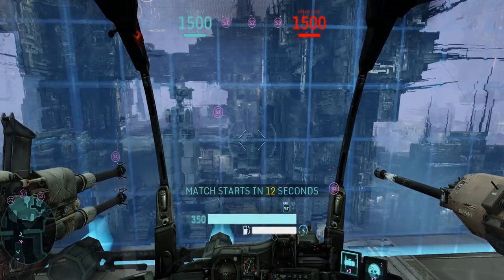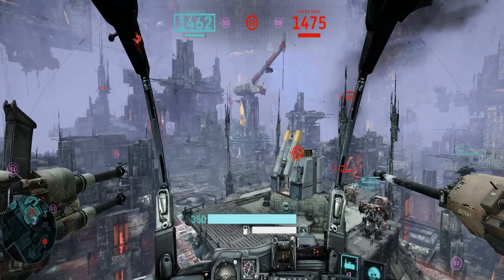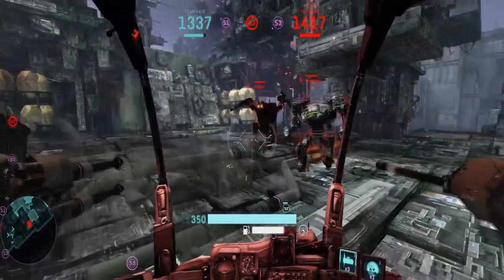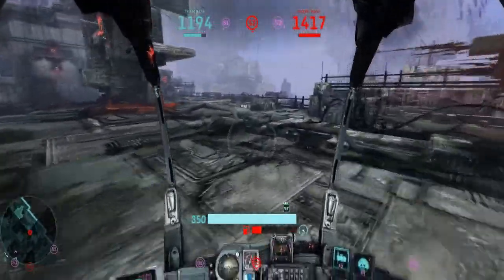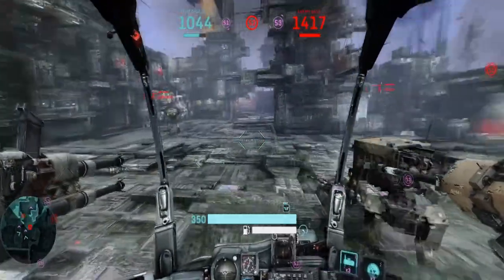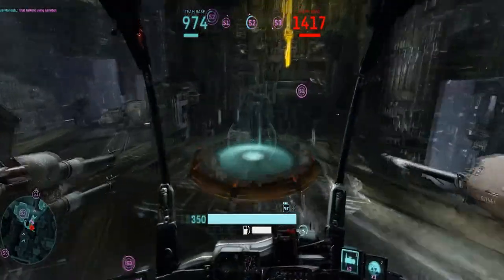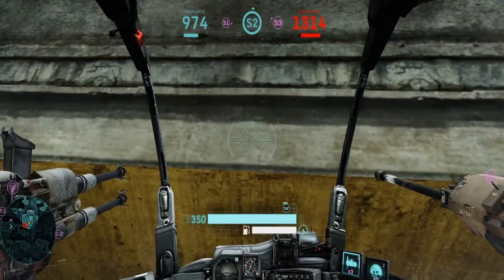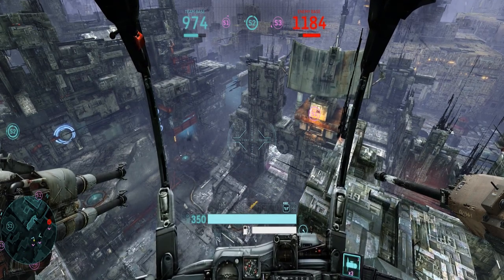HOW TO HAWKEN - KDR - Tips from the top - ORIGIN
Hi guys, this is a map tutorial for ORIGIN, hope it helps any new players out there :)